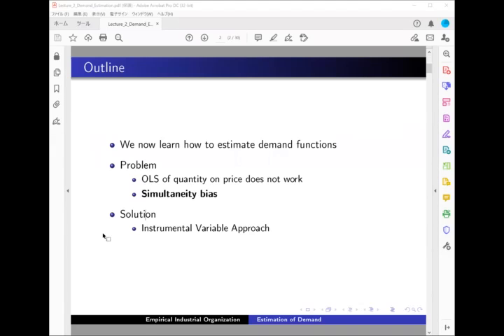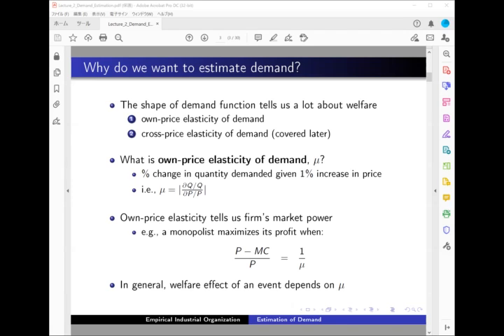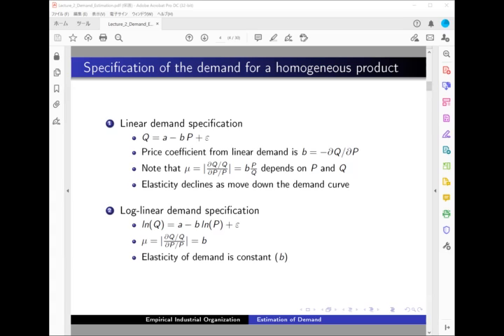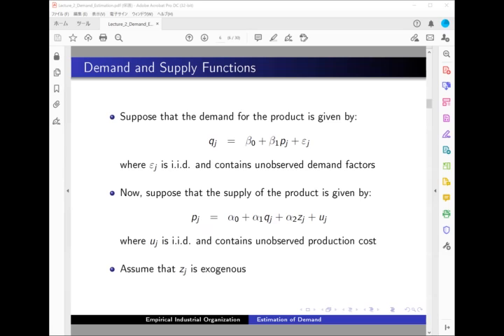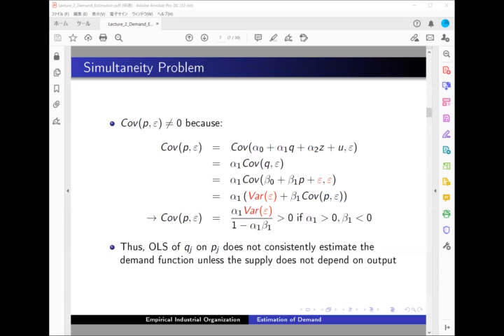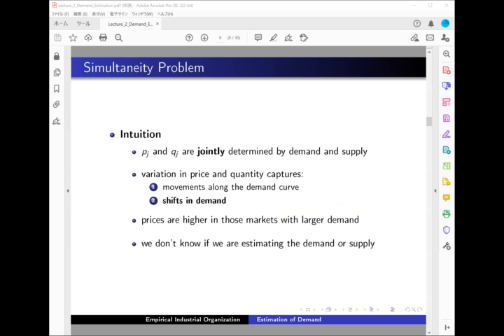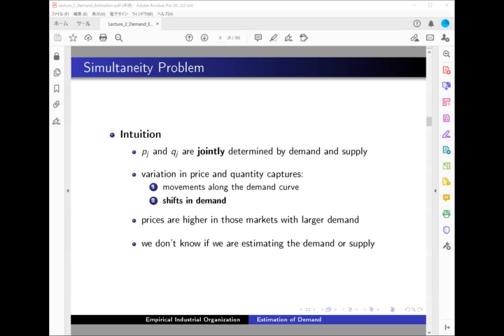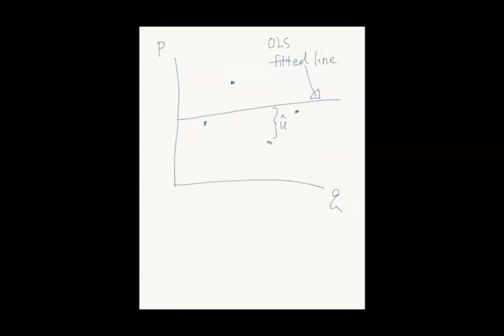Empirical Application1 1